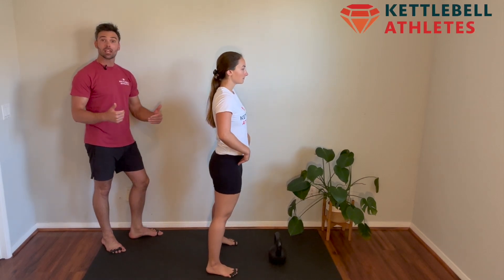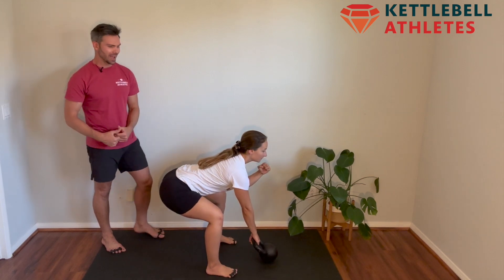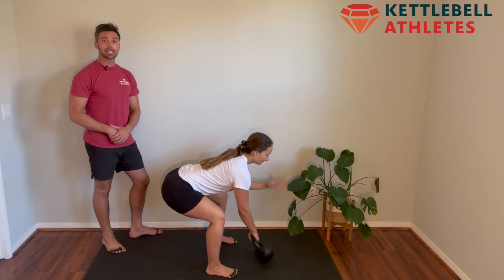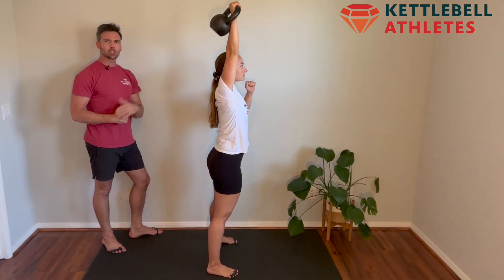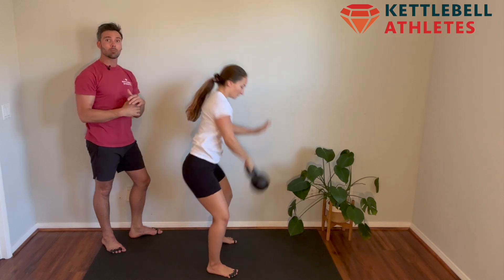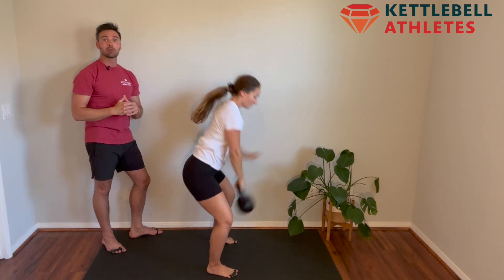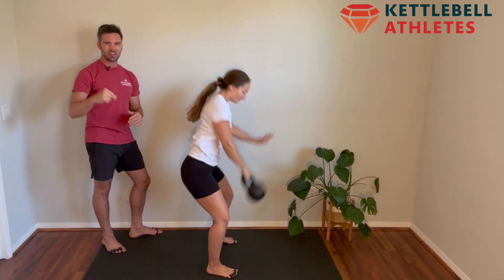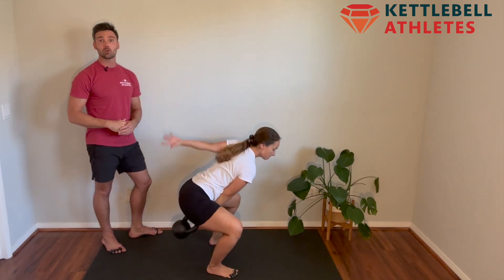How to Kettlebell Snatch | The Right Way | Kettlebell Athletes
We transform everyday people into Kettlebell Athletes so that you have the strength, confidence and athleticism to handle whatever life throws your way!

This video is a part of the "Ultimate Guide To Kettlebell Training From Home" that gives you everything you need to know to start your kettlebell journey with SUCCESS!